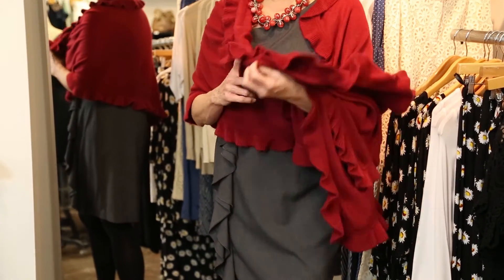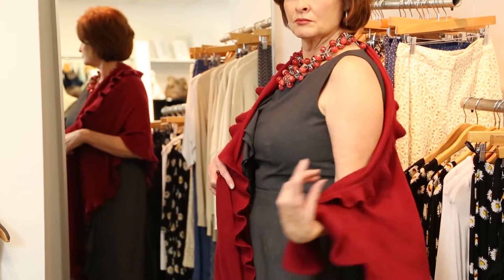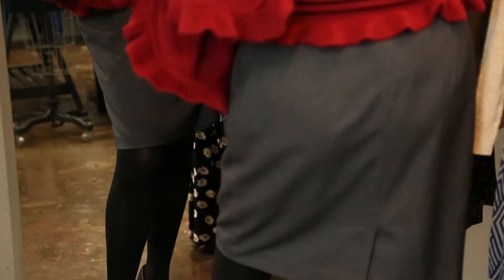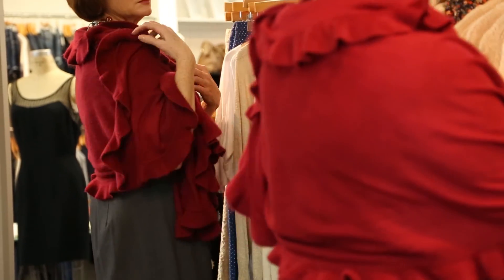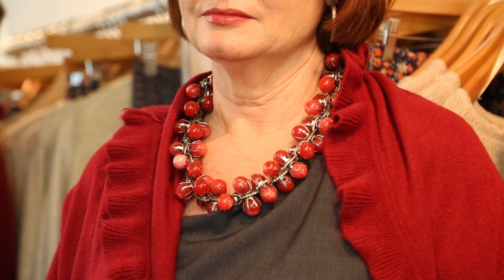Red & Grey Outfit Ideas : Color & Fashion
Red and grey are great due in large part to the fact that they are so versatile. Find out about red and grey outfit ideas with help from a fashion professional in this free video clip.

Expert: Sharon Lee
Bio: Sharon Lee has experience in all aspects of the Fashion Business.

Series Description: When you're trying to create outfits, one element that you always want to pay attention to is color. Take a trip around the color wheel with help from a fashion professional in this free video series.